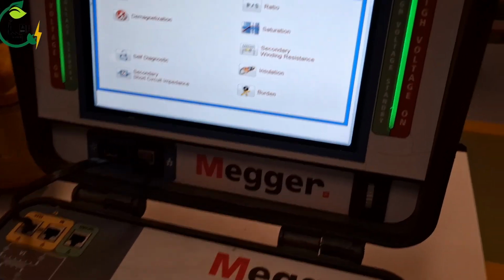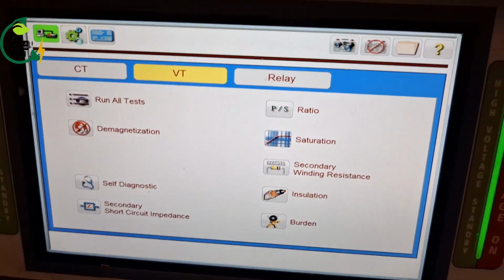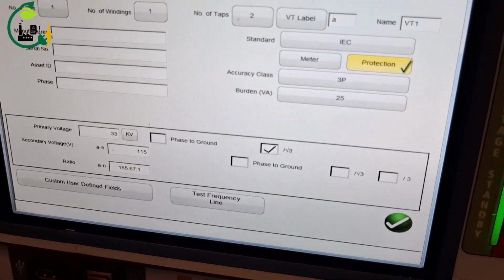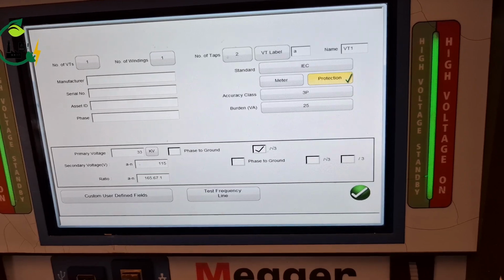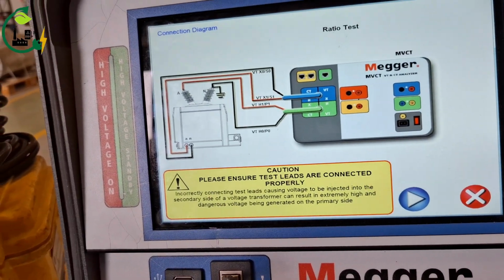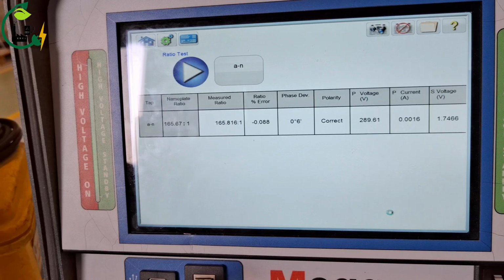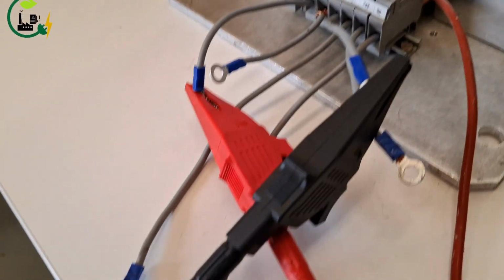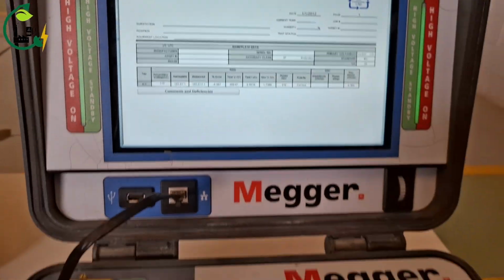PT / VT Testing | Ratio Test | Winding Resistance Test | MVCT Test KIT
Complete details of PT testing:
-connections with test kit
-Parameters settings in Test kit as per nameplate
-PT Testing procedure
-Test Report explanation